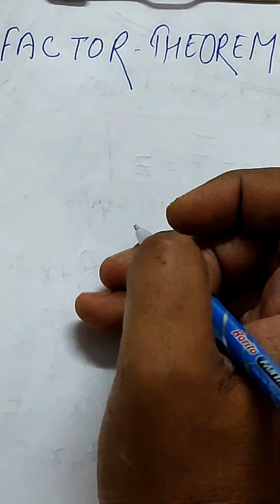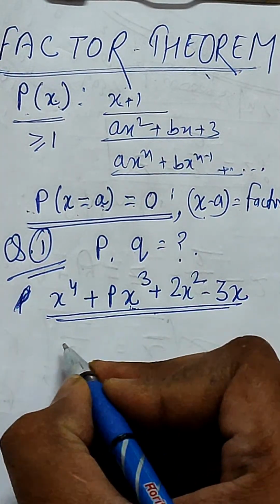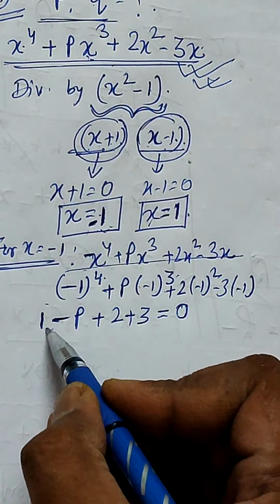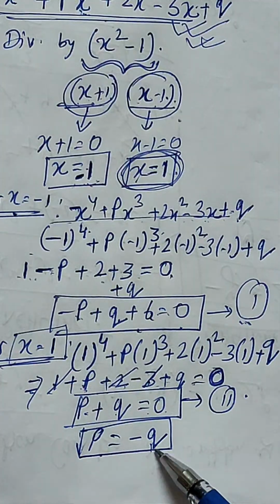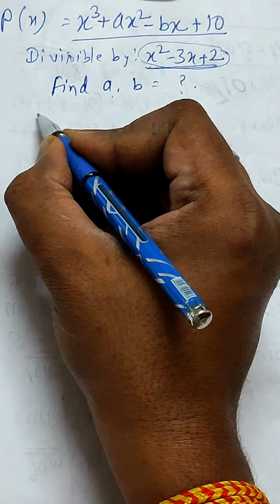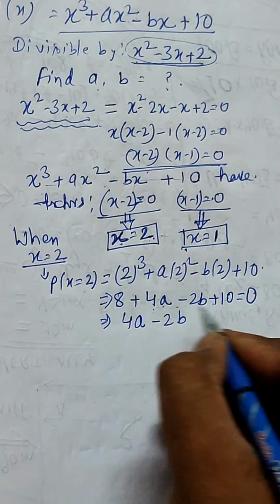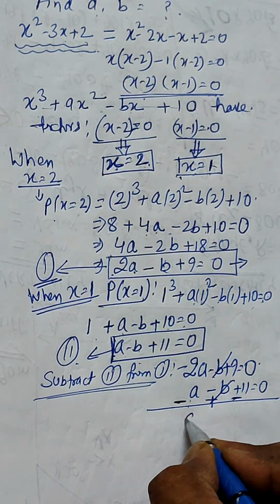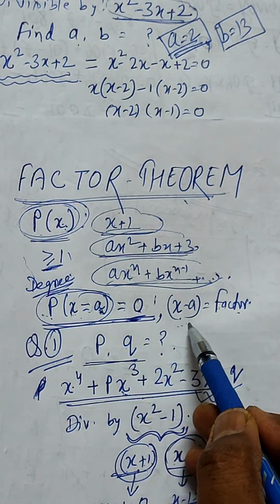🛰️ 2 Questions on FACTOR Theorem ❗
Q. Find the values of p and q so that x⁴+px³+2x²-3x+q is divisible by x²-1
Q. If x³+ax²-bx+10 is divisible by x²-3x+2 Find the values of a and b❓
Factory theorem
Learn
learning
study
school
competition
knowledge
technology
technique
trick
idea
concept
style
class
Theorem
Law
answer
Coach
Coaching
Teaching
Teacher
Master
Gyan
Guru
Question